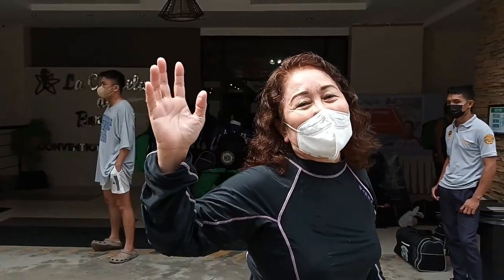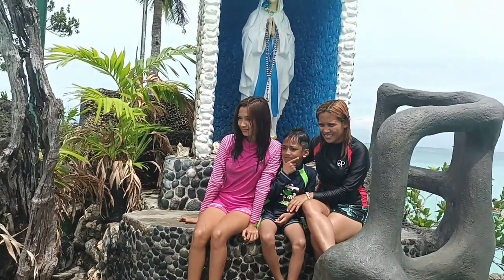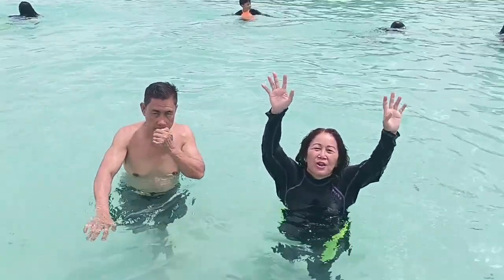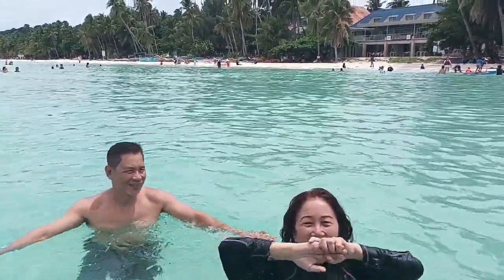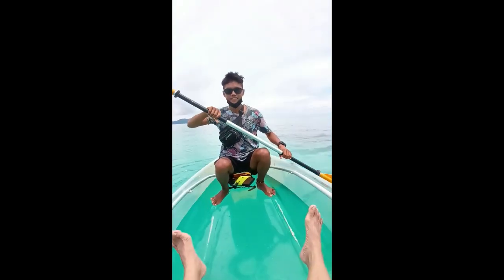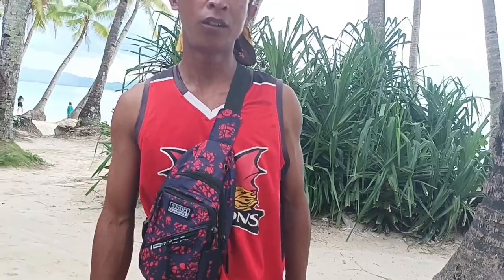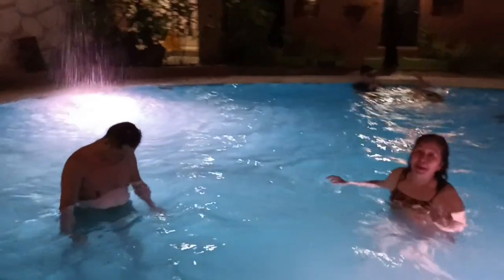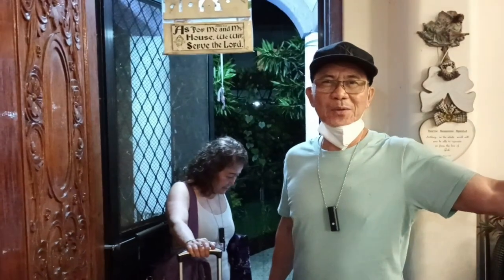V#21 - Paddle Boarding, Crystal Boating, and enjoying food in Boracay!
Hello ka-viewers!

This is our 2nd and 3rd day in Boracay. We did paddle boarding, crystal boating, and food trip! It was nice to experience these and to have a photoshoot on the crystal boat. Make sure to watch 'til the end to know our contacts in these activities and to have a hassle free going back home. We enjoyed our stay in Boracay!